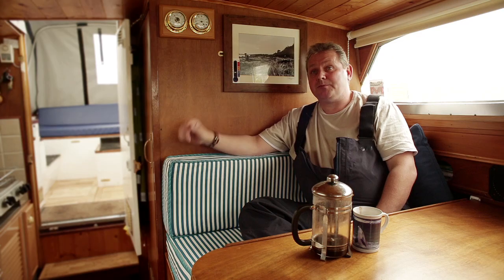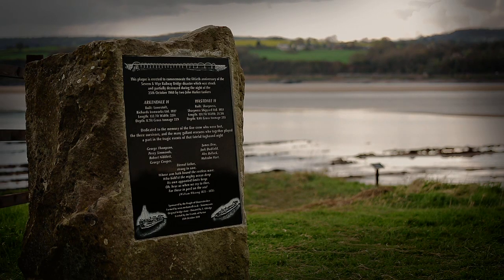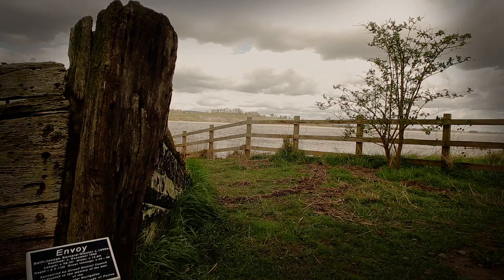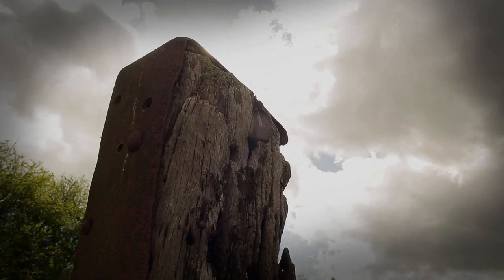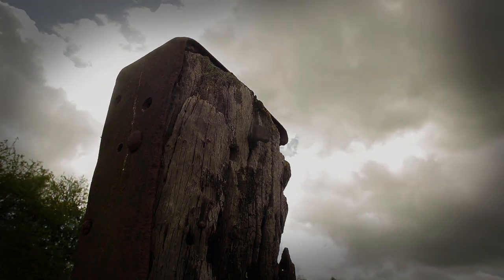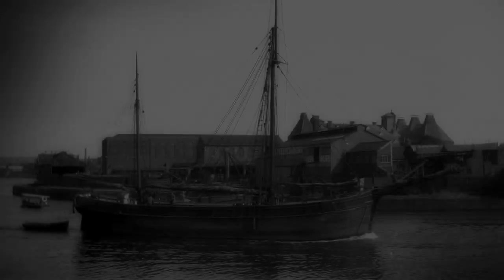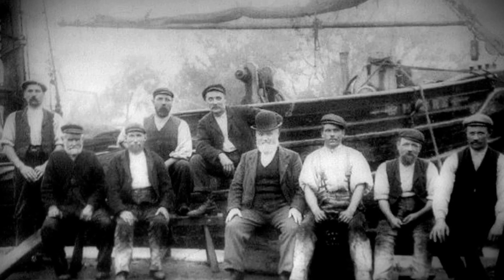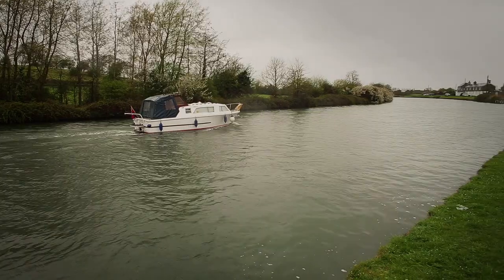Purton Hulks - The Accidental Museum. (5D mkiii)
This is a mini documentary about the Purton Hulks, the countries largest and most complete collection of historic vessels.

The documentary focuses on Paul Barnett, the Chairman of the Friends of Purton Hulks, and his passion for "the accidental museum" and the importance of protecting the site.

Shot on a Canon EOS 5D mkiii